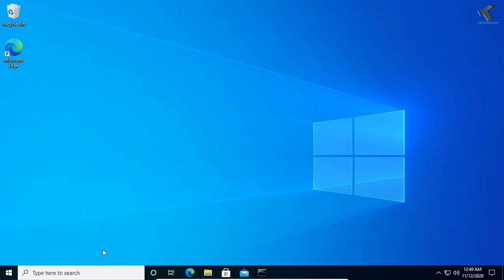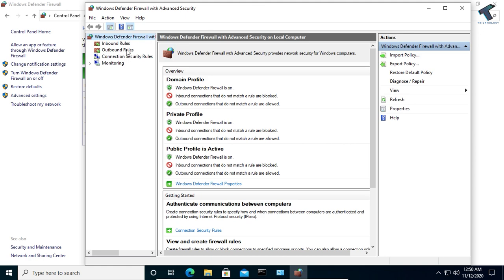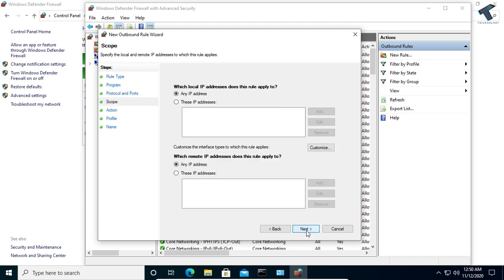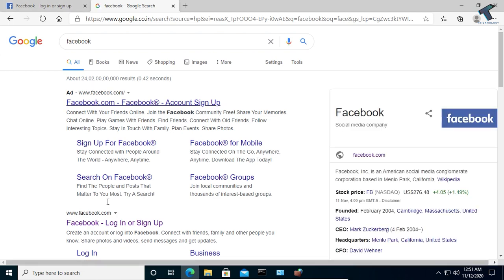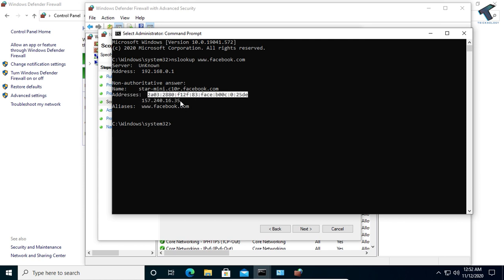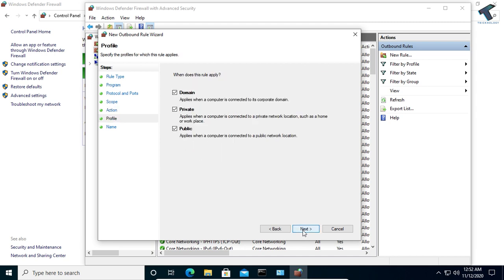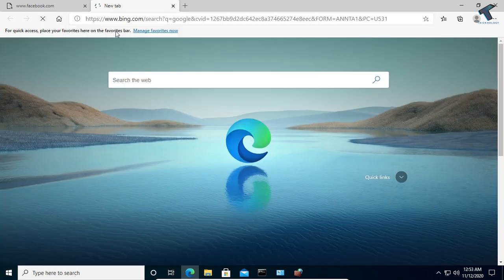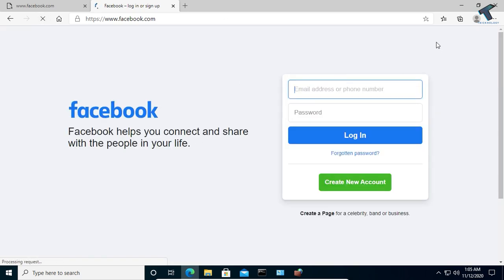How to Block a Domain or Website Using Windows Firewall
In this video tutorial, I will show you guys how to block a Website or Domain with the help of Windows Firewall in your Windows 10 PC or Laptops.